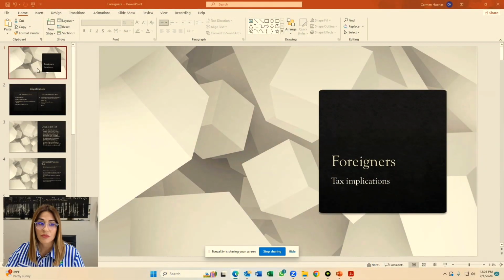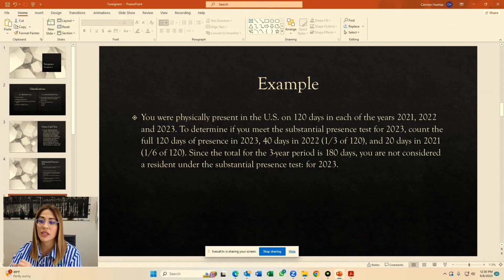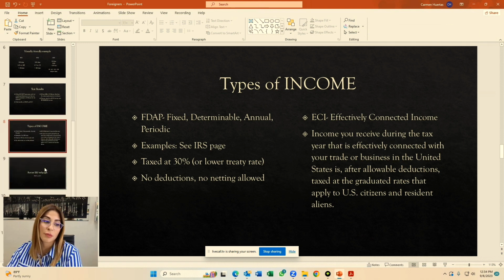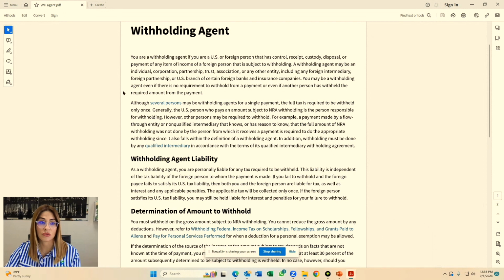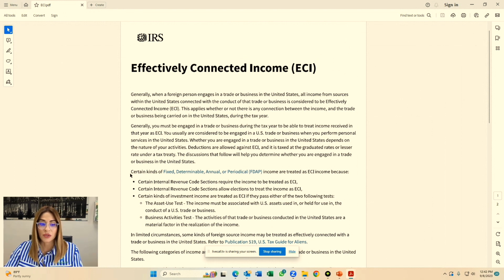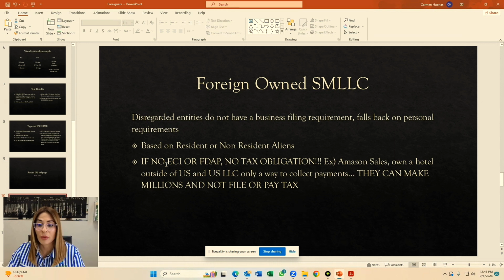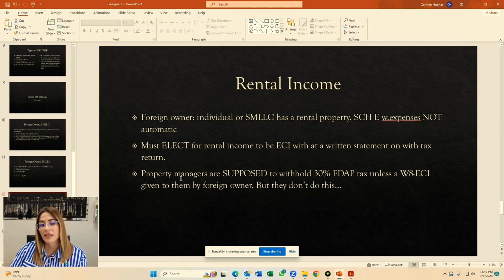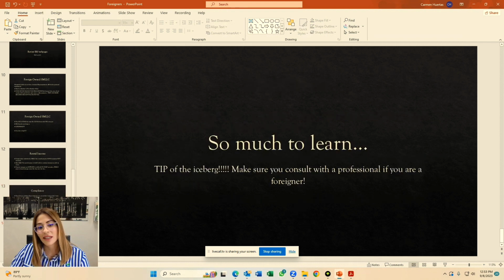US Taxes For Foreigners - Resident Alien vs Non Resident Alien Tax Differences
In this video we are going to talk about how the USA taxes foreign nationals.  There is a difference on how the USA taxes resident aliens from non-resident aliens.

This video is intended for education purposes and should not be taken as legal, financial or tax advice.  You should consult with a professional about your unique situation before acting on anything discussed in these videos.  Freedomtax Accounting and Multiservices Inc., Freedom Insurance Financial Inc., Freedom Realty Source Inc., and Freedom Immigration International Inc. are providing educational content to help small business owners and individuals become more aware of certain issues and topics, but it cannot give blanket advice to a broad audience.  Neither Freedomtax Accounting and Multiservices Inc., Freedom Insurance Financial Inc., Freedom Realty Source Inc., and Freedom Immigration International Inc. nor its members can be held liable for any use or misuse of this content.